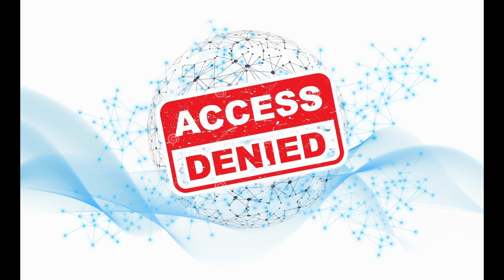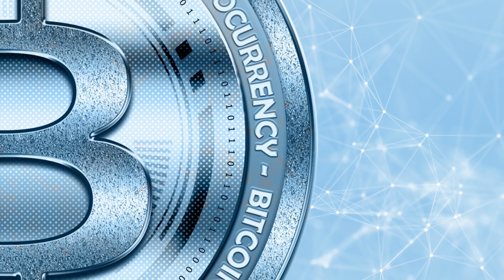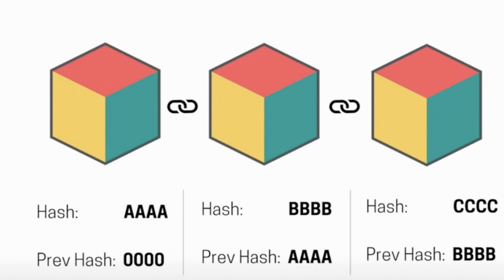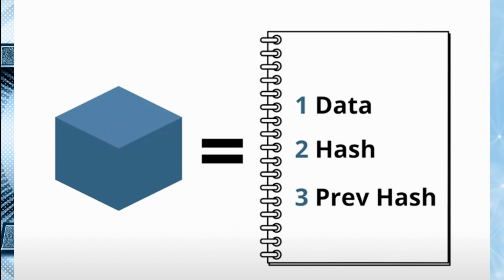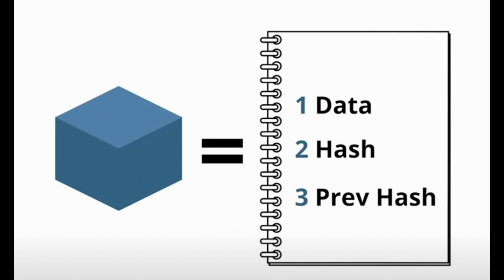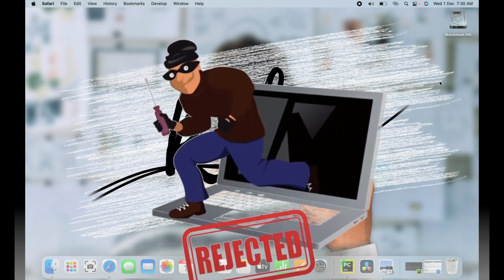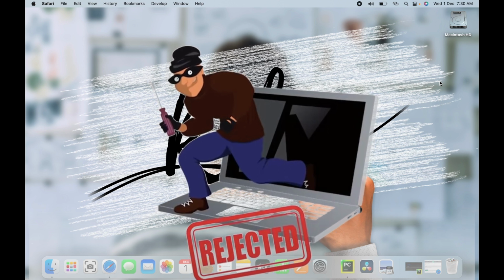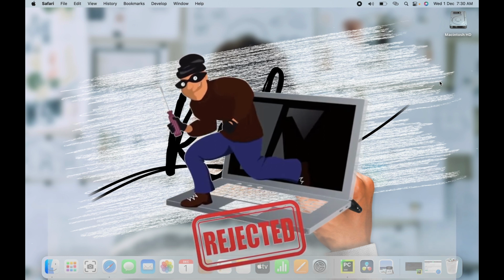What is Blockchain Technology | what is Crypto Currency